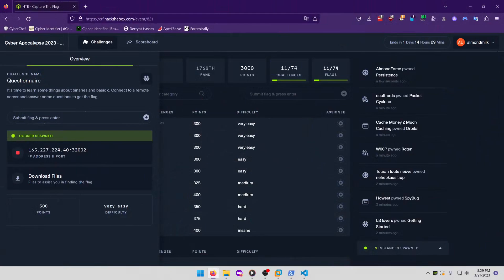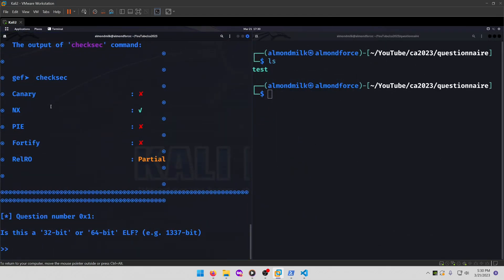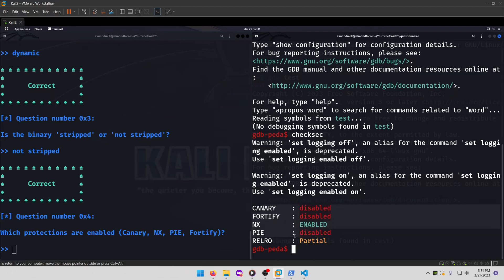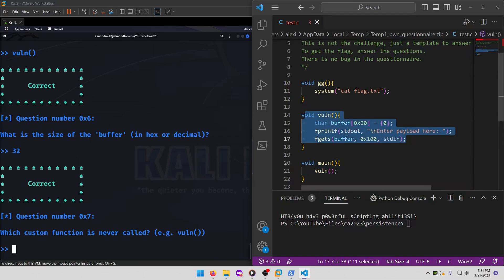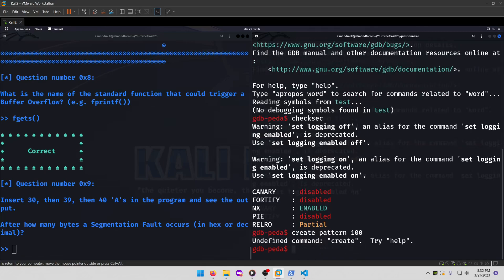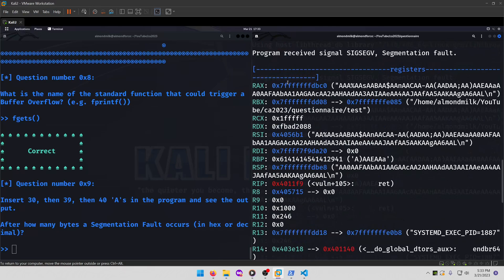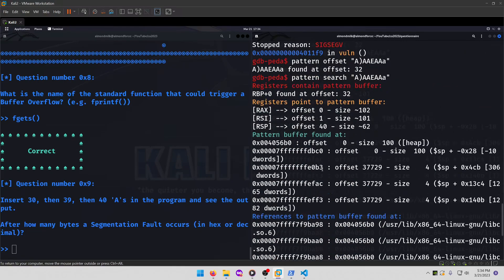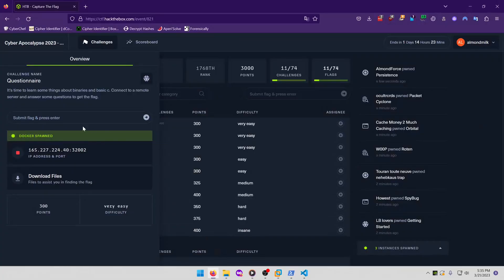Hack the Box - Cyber Apocalypse 2023 - The Cursed Mission: Questionnaire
In this Hack the Box - Cyber Apocalypse 2023 - The Cursed Mission video, we do a writeup of the Questionnaire pwn challenge.